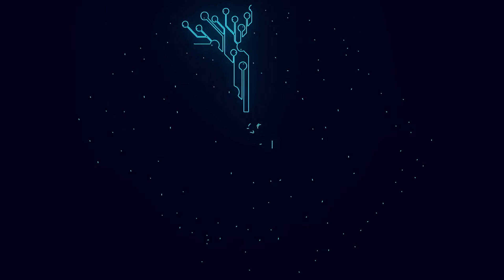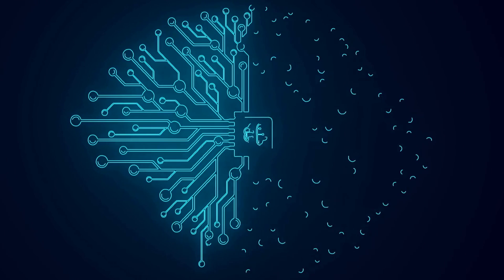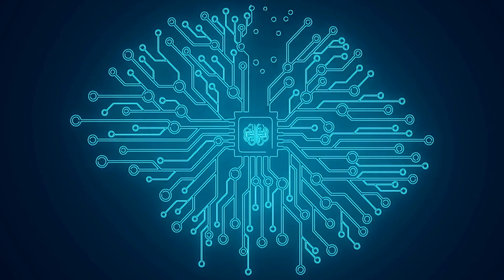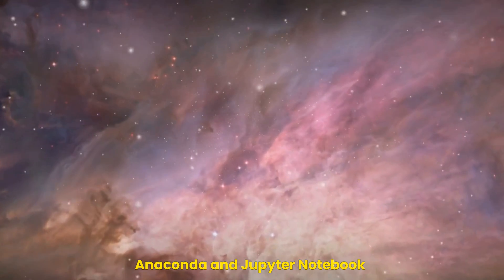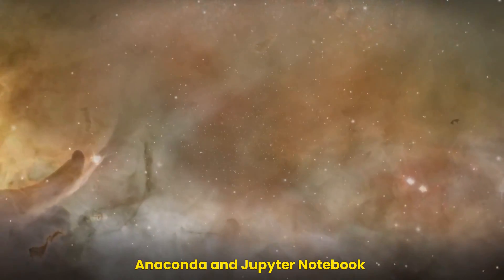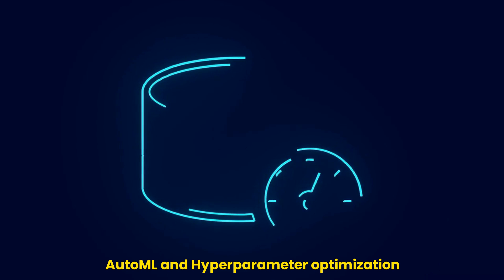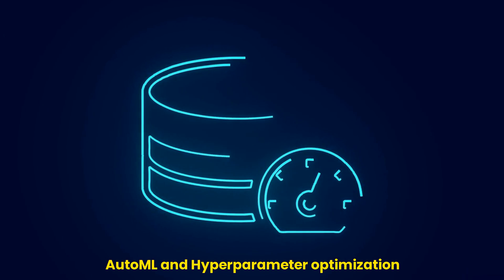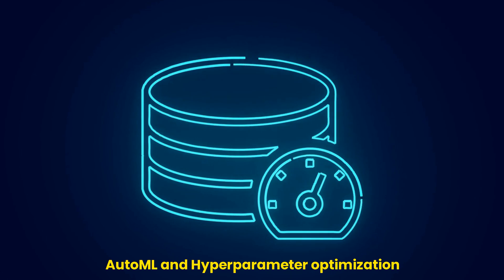Machine Learning: What You Need to Know, How It's Impacting Our Lives, and Applications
In this video, I will discuss machine learning, what it is, how it's impacting our lives and some of its applications. If you're at all interested in this topic, then this video is for you!
science made easy by simple description for all age learners.

Best Sellers in Computers & Accessories
Best Sellers in Software
Best iPhone11 Tempered Glass